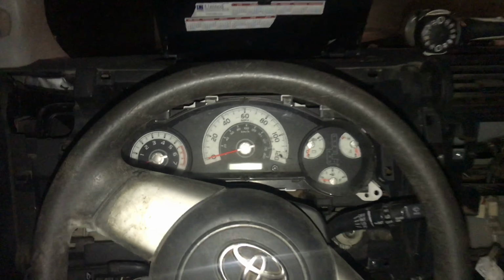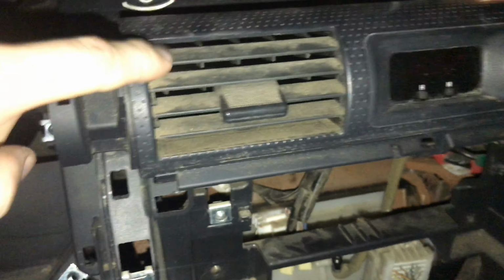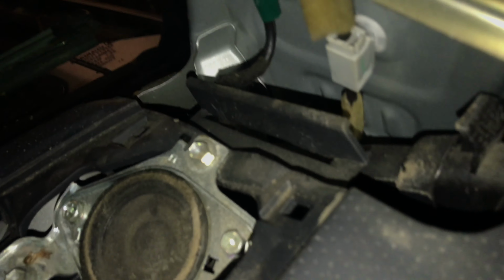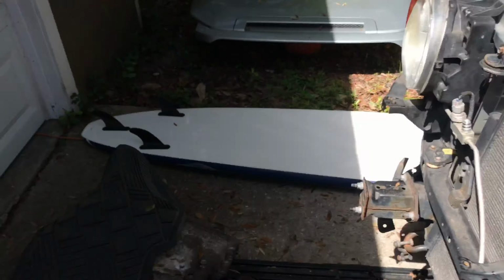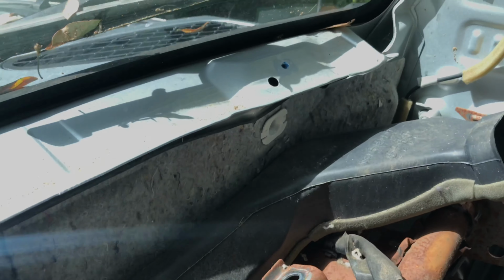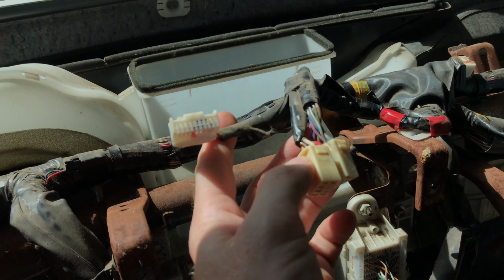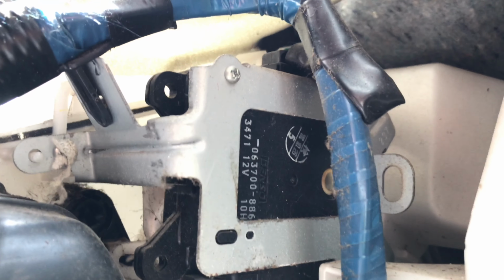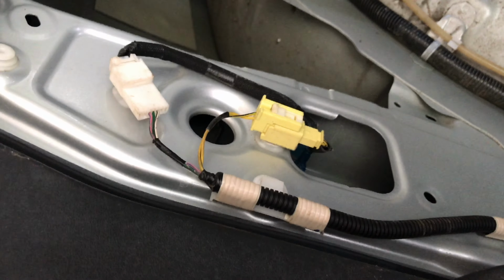FJ Cruiser Rebuild Part 13: How To Remove The Dash and Find Wire Harness / ECU Locations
Did you ever take things apart when you were a kid and put them back together... I suppose I'm doing that on this project! It'll be much better than it started when I'm done, though.

I'm mainly going after the source of the stink in the interior. I removed all soft materials (floor and firewall insulation) because of scum, mold, water, and mouse madness. I'll be replacing with adhesive sound deadening and insulation after this whole vehicle is sanitized.

Here's a couple links to sound deadening i'm considering. What do you recommend for the firewall interior side?
First Layer:
Noico Butyl

Second Layer:
Noico Red (thick!)

Third Layer: Toyota stock floor vinyl (one piece)